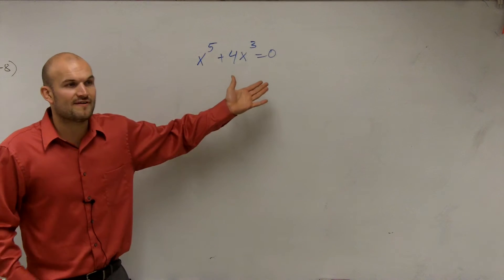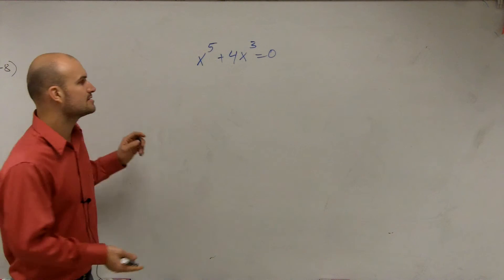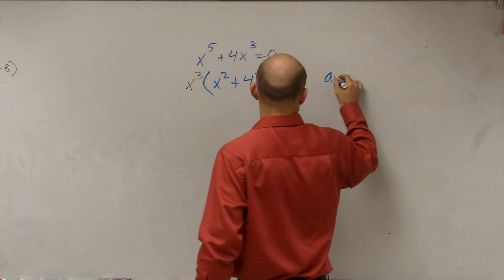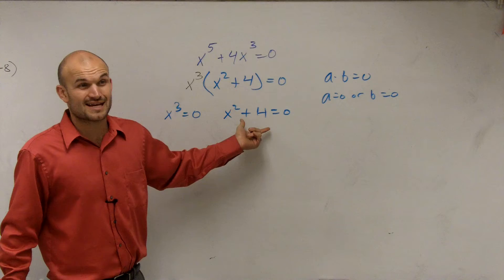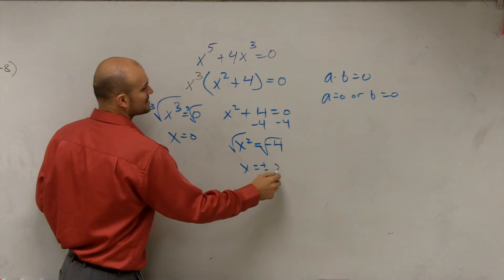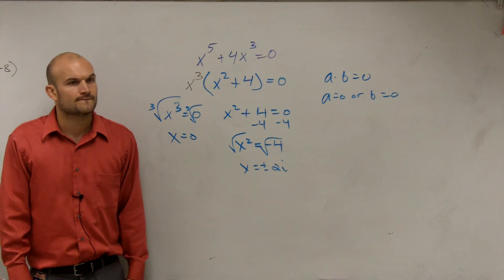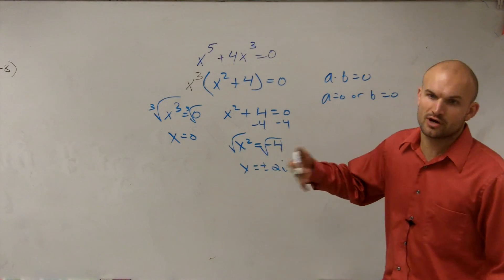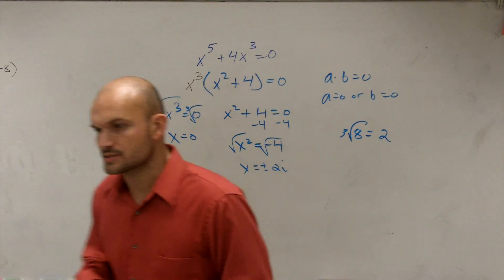How to Solve for Zeros Using Factoring & the Square Root Method